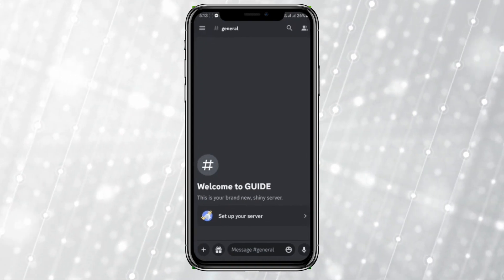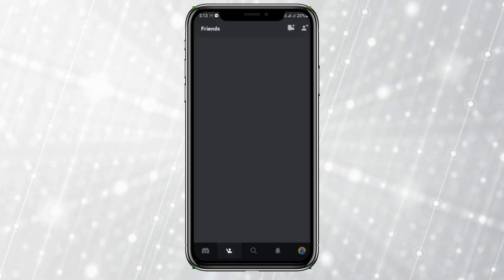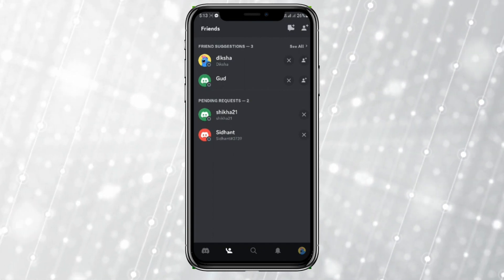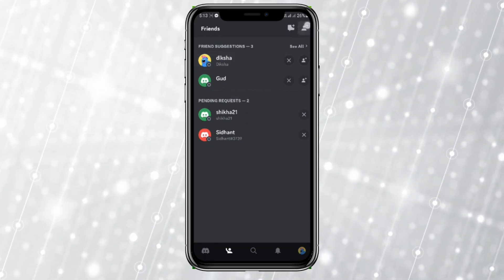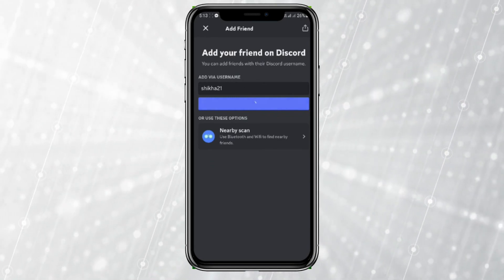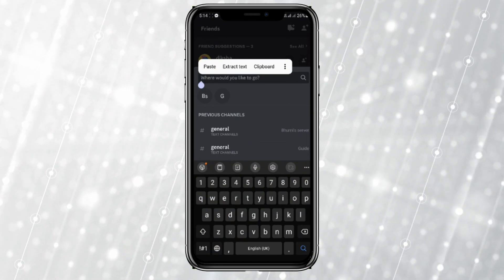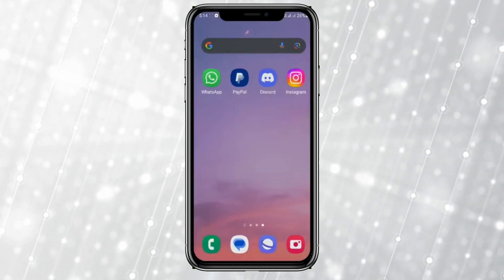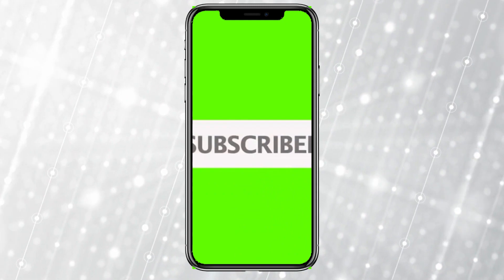How to Find Someone On Discord [easy]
In this quick and straightforward tutorial, we'll guide you through the process of finding someone on Discord. Whether you're trying to connect with a friend or discover new contacts with similar interests, we've got you covered.

We'll show you the simple steps to search for and find users on Discord. By the end of this video, you'll be able to locate and connect with people on the platform.

Join us on this journey to enhance your Discord experience.